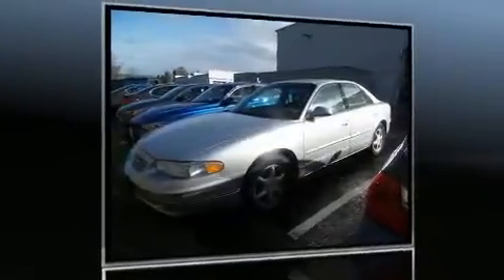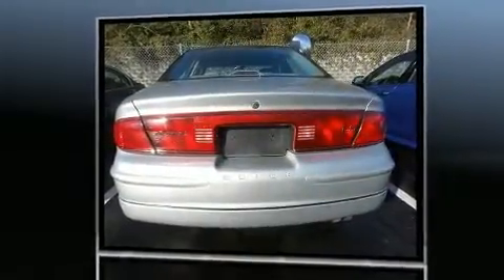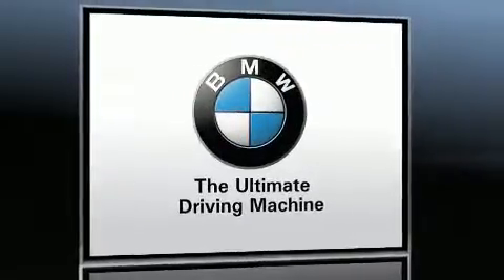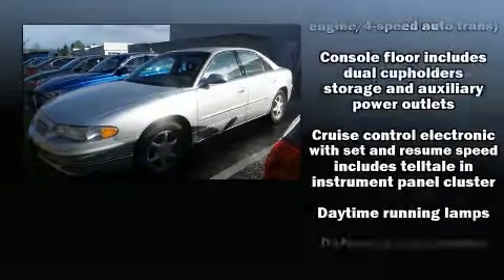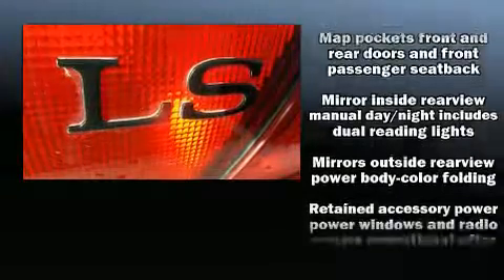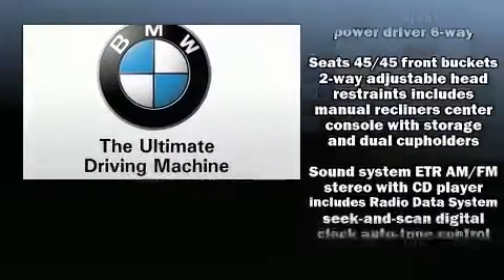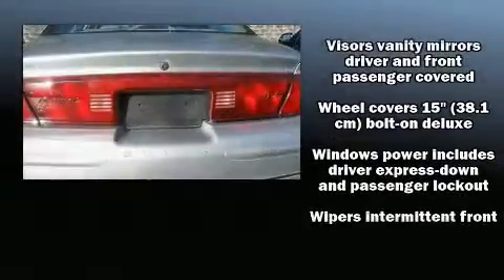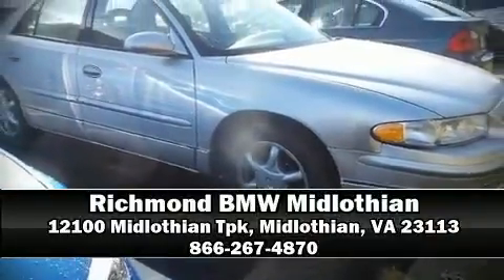2004 Buick Regal LS in Midlothian, VA 23113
The 2004 Buick Regal. This 4 door, 5 passenger sedan just recently passed the 50,000 mile mark! A 3.8 liter V-6 engine pairs with a sophisticated 4 speed automatic transmission, providing a spirited, yet composed ride and drive. The following features are included: a leather steering wheel, front bucket seats, automatic temperature control, front fog lights, power door mirrors, power windows, and cruise control. Passengers are protected by various safety and security features, including: dual front impact airbags, a panic alarm, and 4 wheel disc brakes. A Carfax history report provides you peace of mind by detailing information related to past owners and service records. We'd also be happy to help you arrange financing for your vehicle. Come on in and take a test drive!